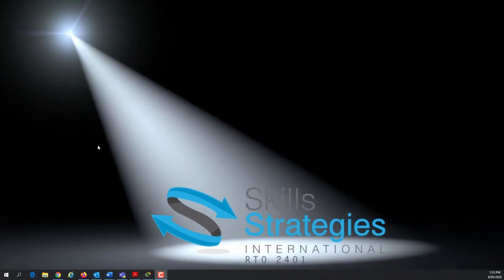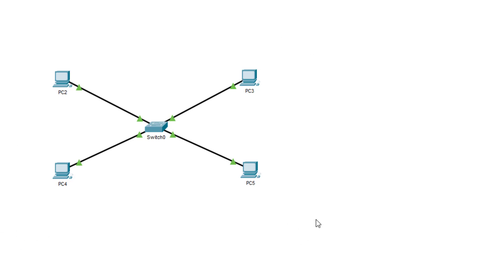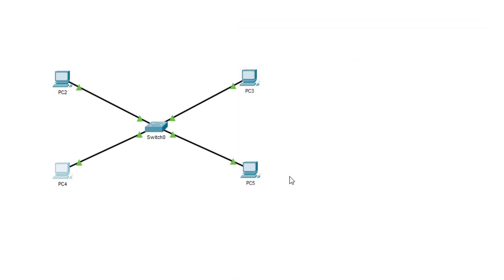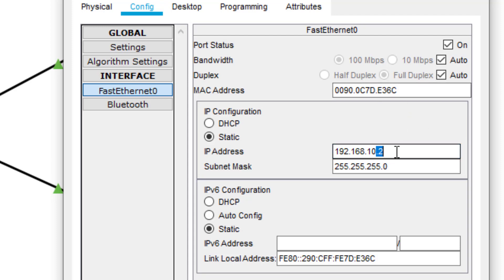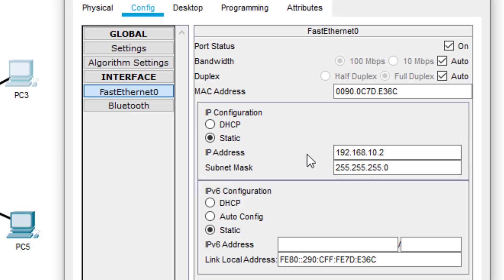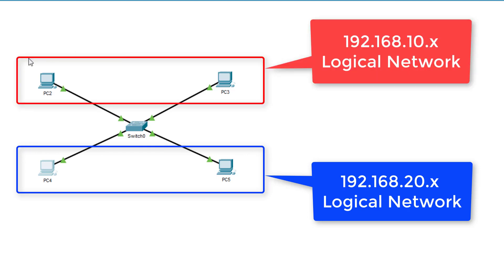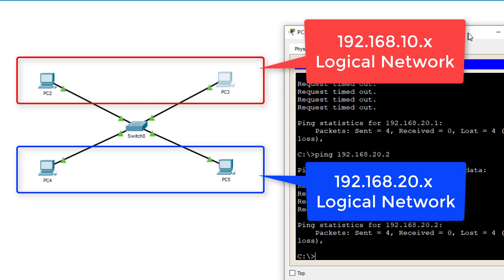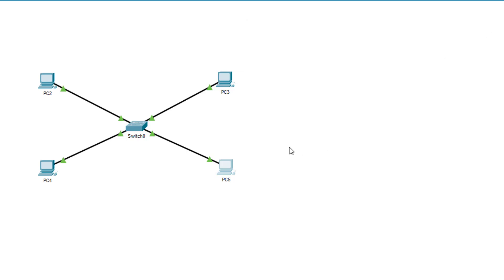Logical vs Physical networks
Provides a brief description of the differences between Logical and Physical Networks